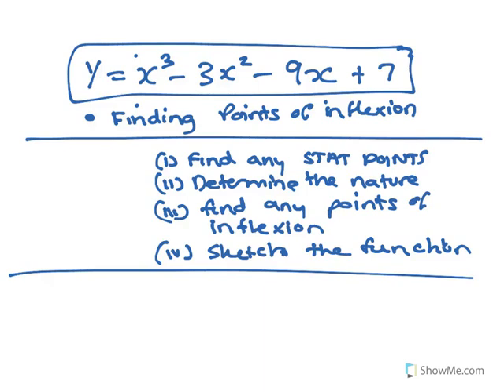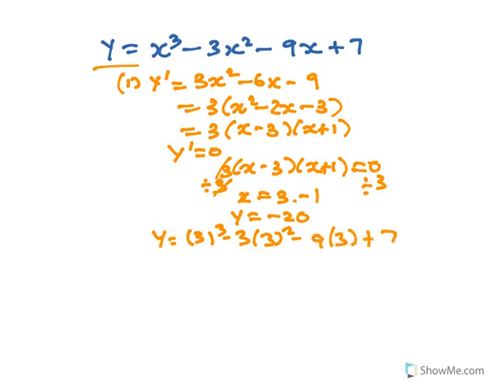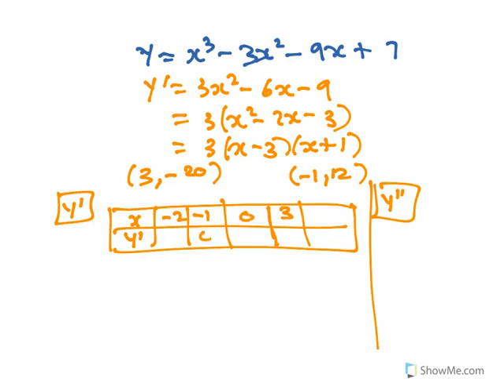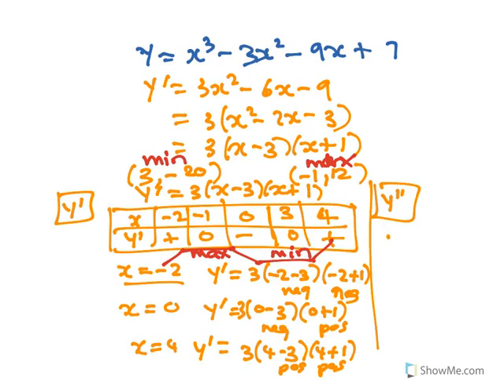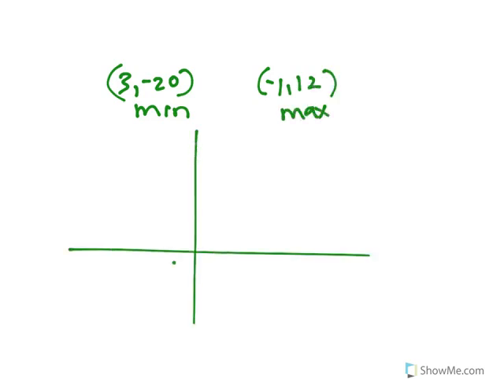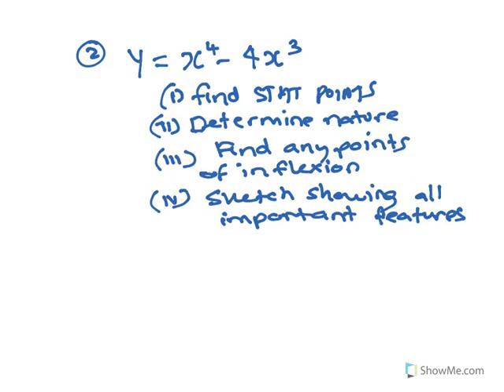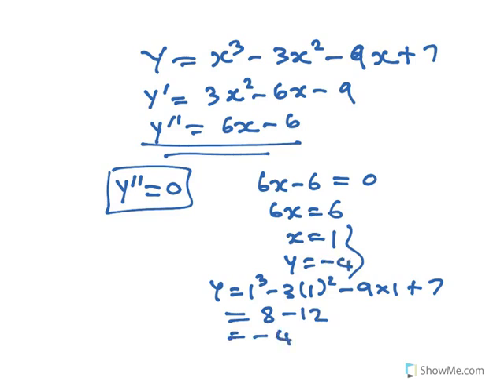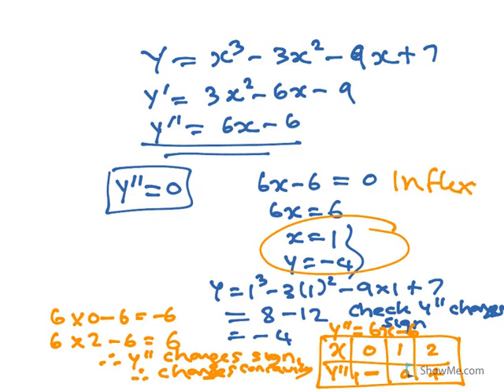Sketching curves with inflexion